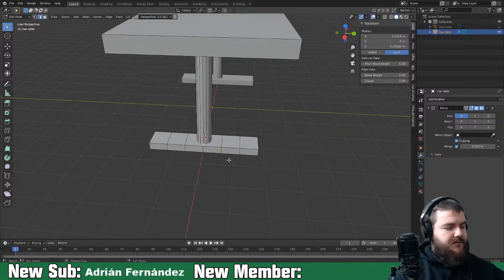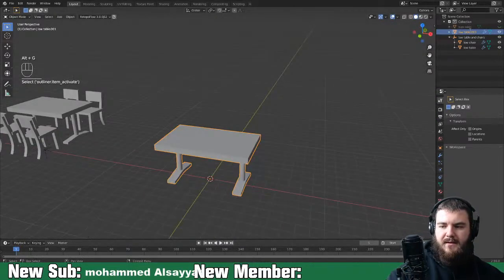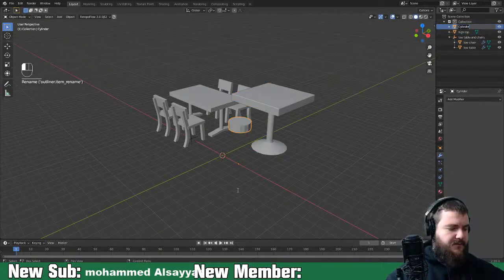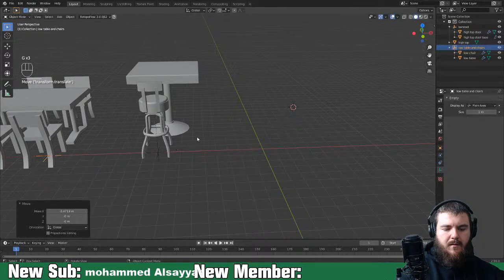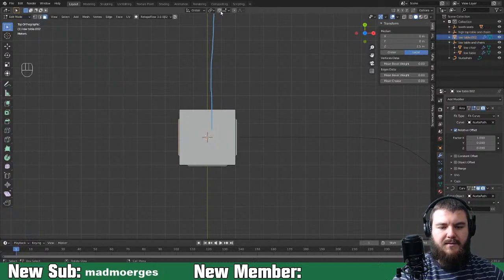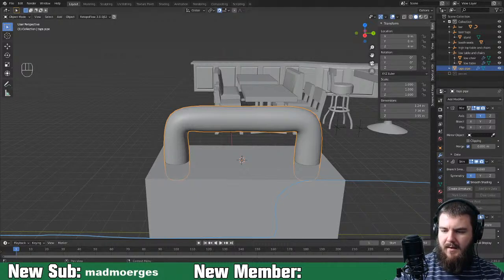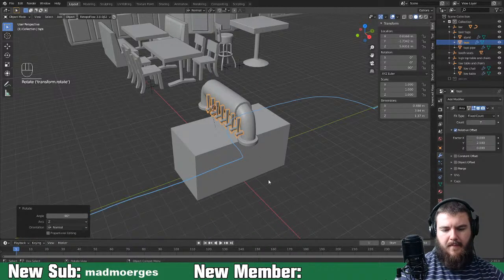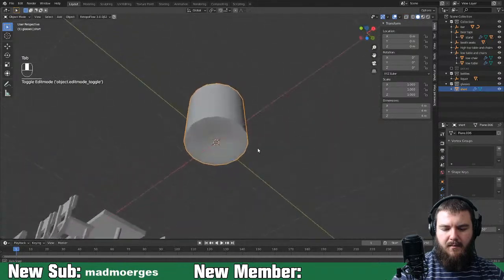Modeling a Bar Scene | Blender 2.9 | Live stream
I'll be modeling all the elements for a bar scene in an upcoming animation scheduled for January.  I'll be using Blender 2.9 and making all the models from scratch.